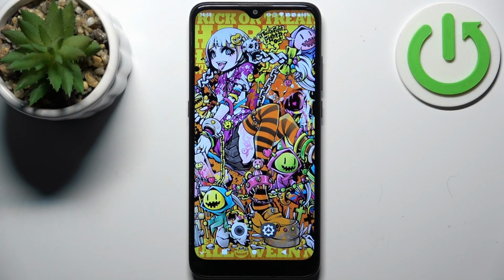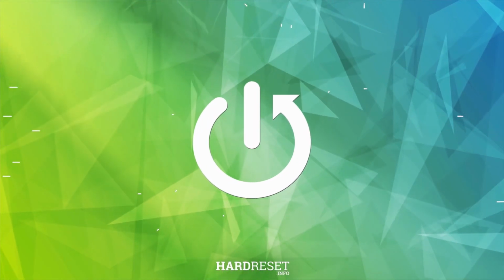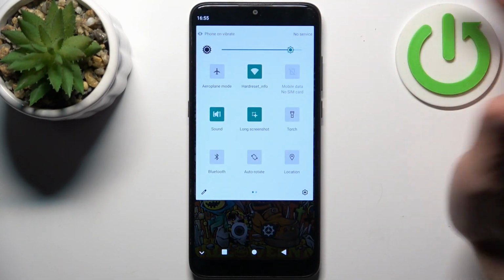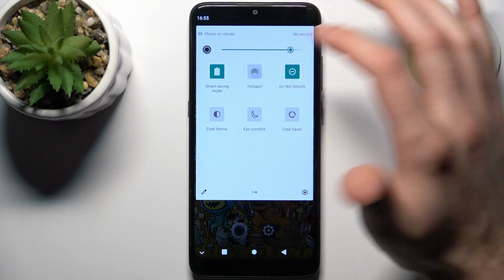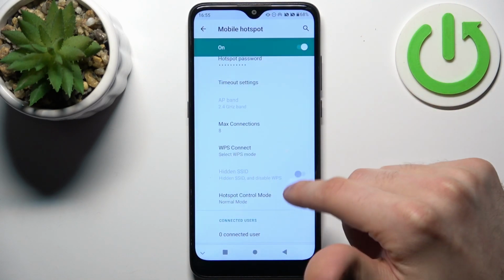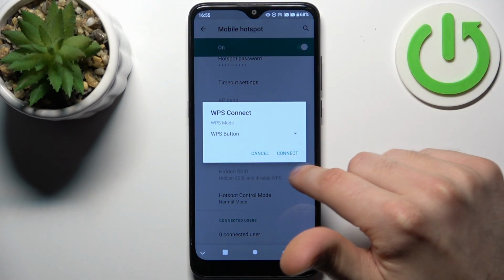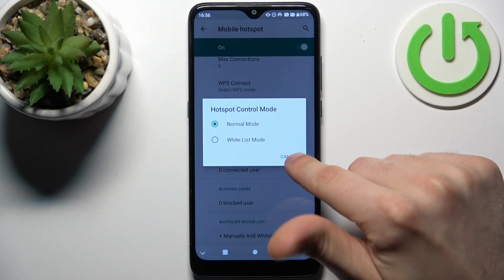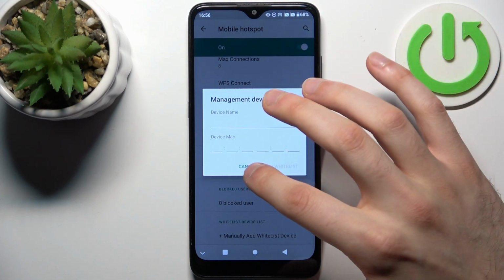How to Activate Portable Hotspot on ALCATEL 1SE Lite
Find out more about ALCATEL 1SE Lite:
Welcome! In this tutorial, we'll show you on how to activate the portable hotspot feature on your ALCATEL 1SE Lite. The portable hotspot allows you to share your phone's mobile internet connection with other devices, such as laptops, tablets, or other smartphones. Go to our YouTube channel if you want to know more about ALCATEL 1SE Lite.

How to activate portable hotspot on ALCATEL 1SE Lite? How to enable portable hotspot on ALCATEL 1SE Lite? How to turn on portable hotspot on ALCATEL 1SE Lite? How to set up portable hotspot on ALCATEL 1SE Lite?